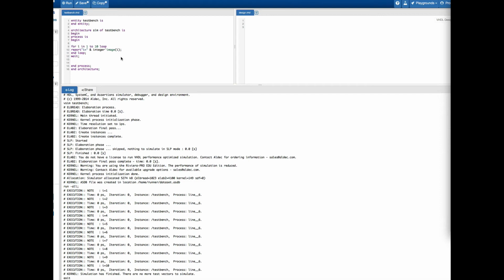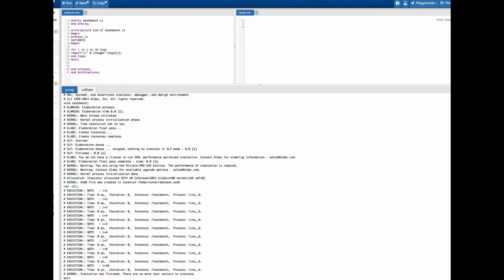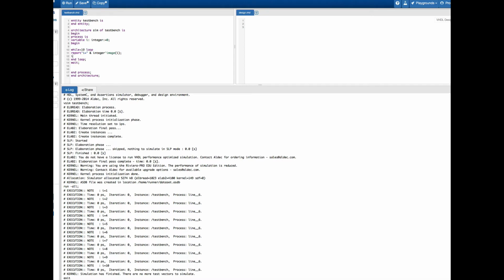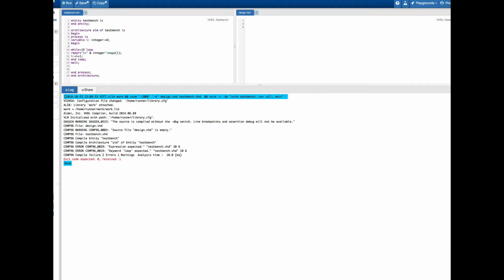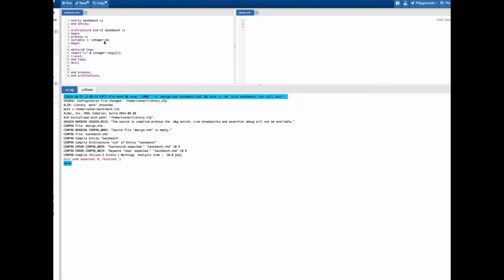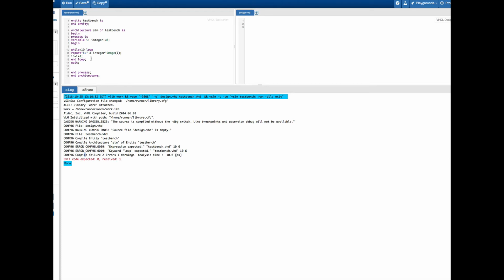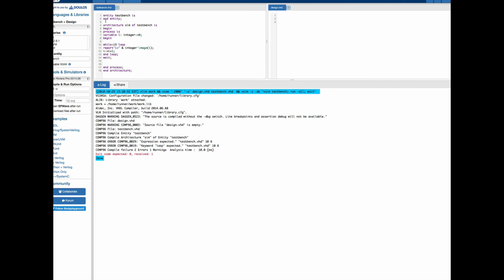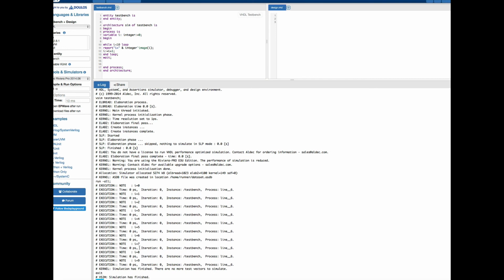How to use a While-Loop in VHDL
Learn how to increment a variable in a loop while its value is less than a certain number. The While-Loop is one of the most versatile loops in the VHDL language. It’s often used when we want to test an expression before each iteration of the loop, rather than iterating a predefined number of times.

The syntax of the While-Loop is:

   while [condition] loop
      [code to loop over]
   end loop;

The condition must be either “true” or “false”, but it can also be an expression that evaluates to true or false.

This is an example expression which evaluates to true if “i” is equal to 5:

   i = 5

Or this example which evaluates to true whenever “i” is not 0:

   i /= 0

Before each iteration, the While-Loop will test the condition. If it is true, the While-Loop will iterate once more, if it is false, it will terminate.

Variables in VHDL are usually declared in the declarative region of the process.

The syntax of a variable declaration is:

   variable [name] : [type] := [initial_value];

The initial value is optional.

To assign to a variable we need to use the “:=” operator, just like in the variable declaration.